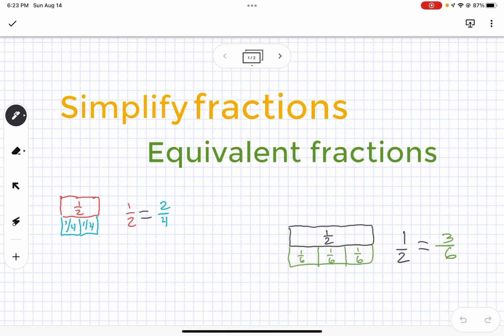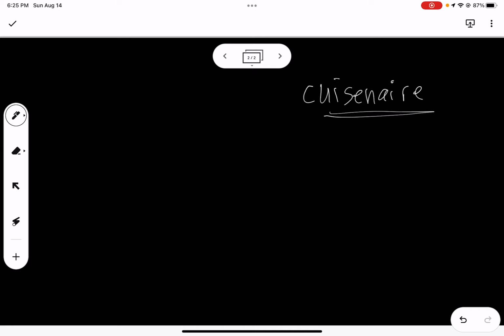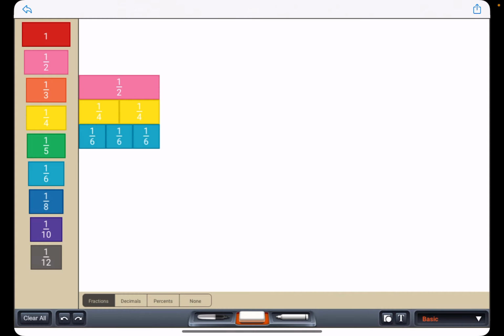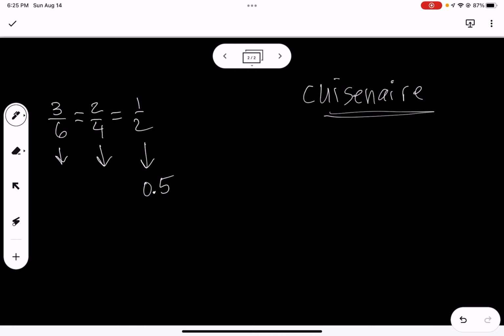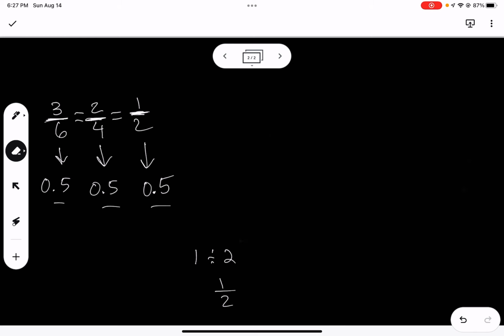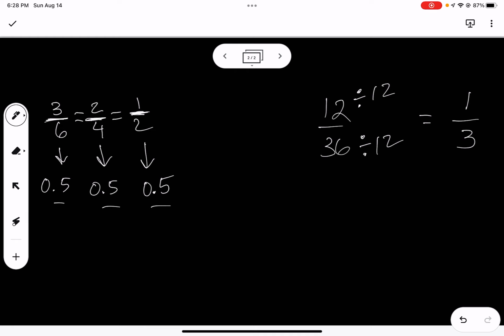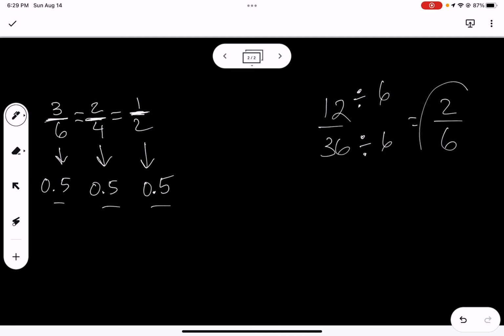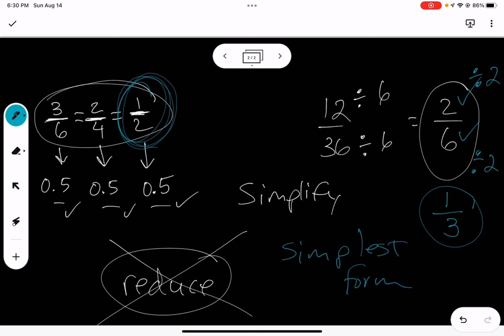Simply fractions (not reduce) & Equivalent fractions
for free cuisenaire rods practice